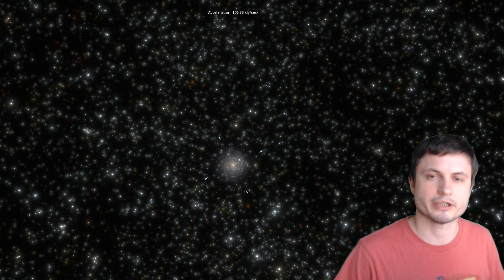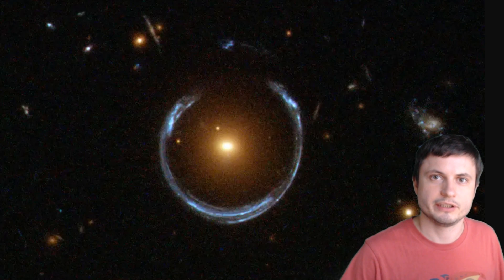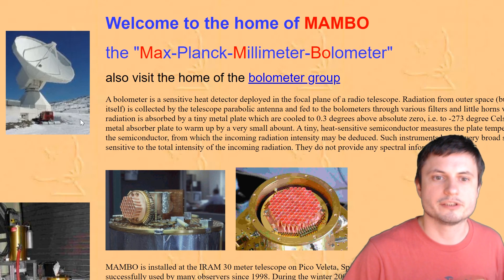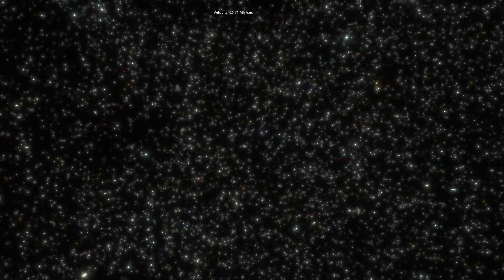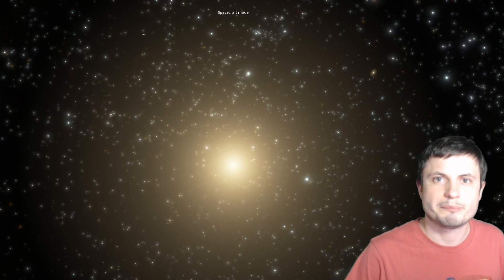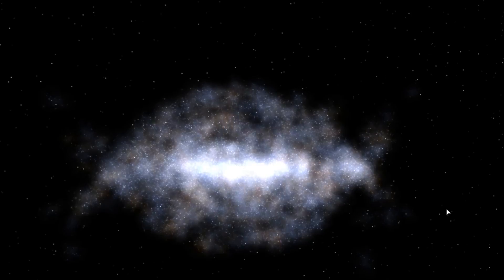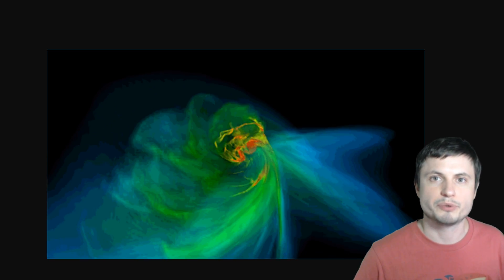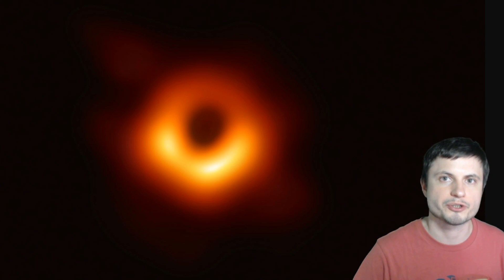First Image of Most Distant Directly Observed Giant Galaxy - MAMBO 9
Hello and welcome! My name is Anton and in this video, we will talk about MAMBO-9 - the most distant galaxy detected via direct observation to date

1GFiTKxWyEjAjZv4vsNtWTUmL53HgXBuvu

Specifically, great thanks to the following members:

Morrison Waud
Vlad Manshin
Mark Teranishi
TheHuntress
Ralph Spataro
Albert B. Cannon
Lilith Dawn
Greg Lambros
adam lee
Gabriel Seiffert
Henry Spadoni
J Carter
Jer
Silver surfer
Konrad Kummli
Nick Dolgy
UnexpectedBooks.com
Mario Rahmani
George Williams
Shinne
Jakub Glos
Johann Goergen
Jake Salo
LS Greger
Lyndon Riley
Lauren Smith
Michael Tiganila
Russell Sears
Vinod sethi
Dave Blair
Robert Wyssbrod
Randal Masutani
Michael Mitsuda
Assaf Dar Sagol
Liam Moss
Timothy Welter MD
Barnard Rabenold
Gordon Cooper
Tracy Burgess
Douglas Burns
Jayjay Volz
Anataine Deva
Kai Raphahn
Sander Stols
Bodo GraÃŸmann
Daniel Charles Smith
Daniel G.
Eugene Sandulenko
gary steelman
Max McNally
Michael Koebel
Sergio Ruelas
Steven Aiello
Victor Julian Castillo
xyndicate
Honey Suzanne Lyons
Olegas Budnik
Dale Andrew Darling
Niji
Peter Hamrak
Matthew Lazear
Alexander Afanasyev
Anton Newman
Anton Reed